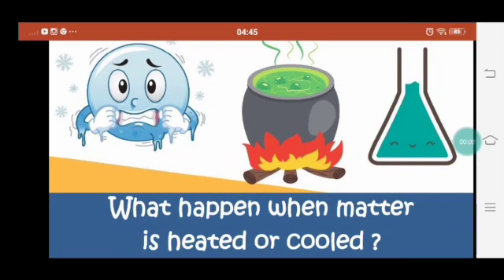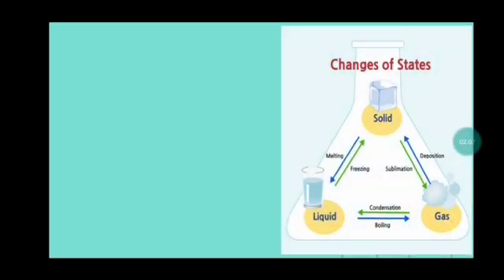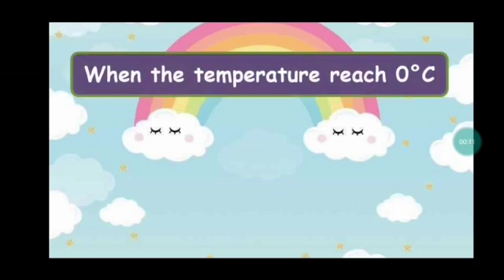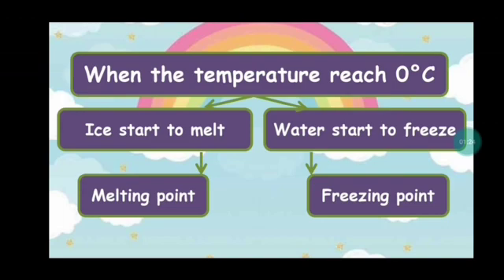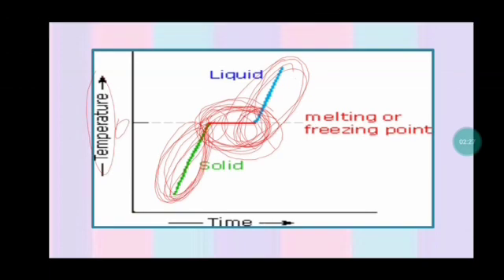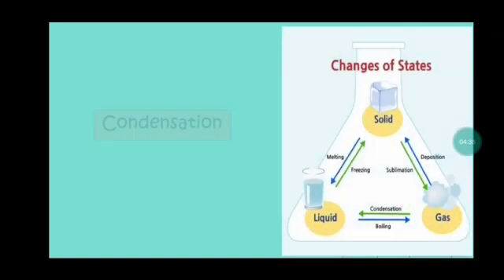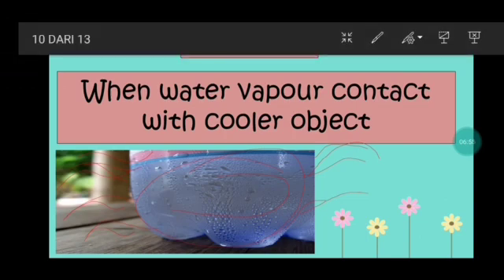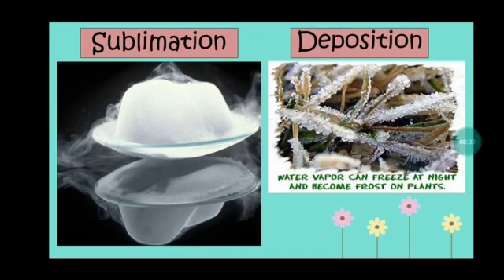Science grade 4 Unit 5 Part 2 State of matter 7(Change state of matter)